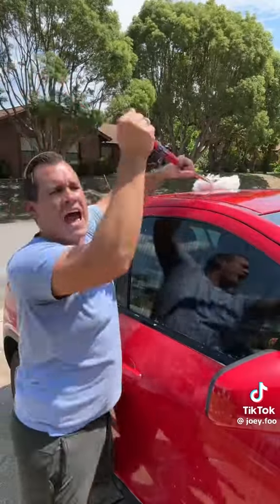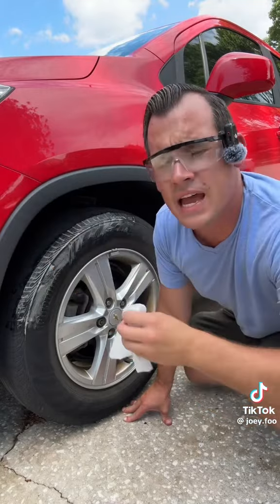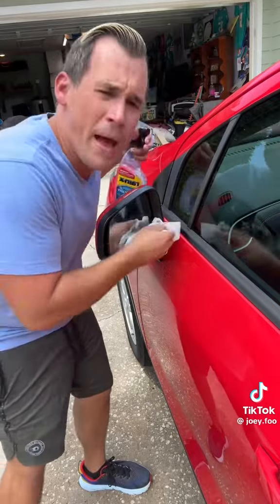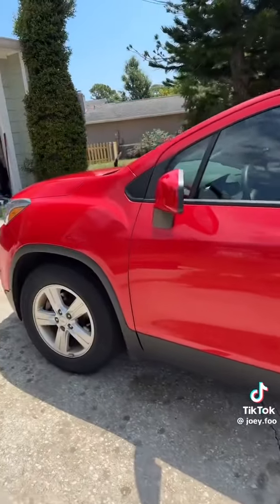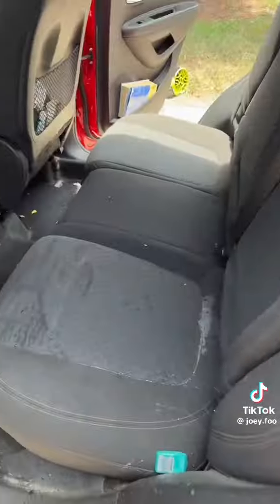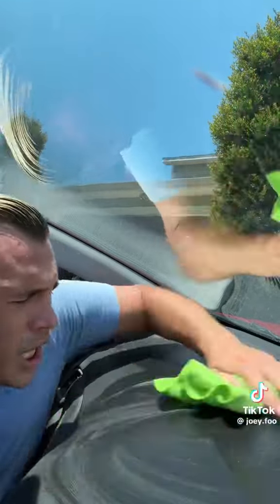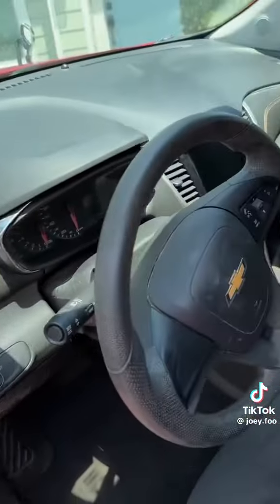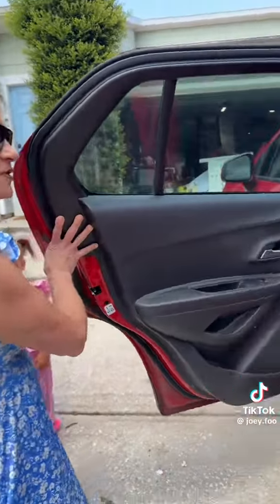Joey.Foo 🧽 his Mother’s car 😳❤️✨☺️